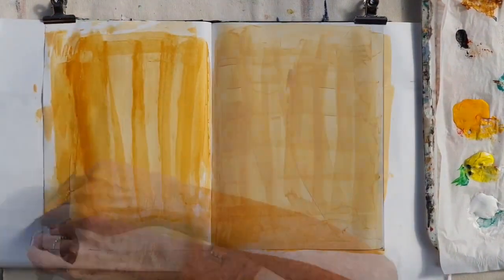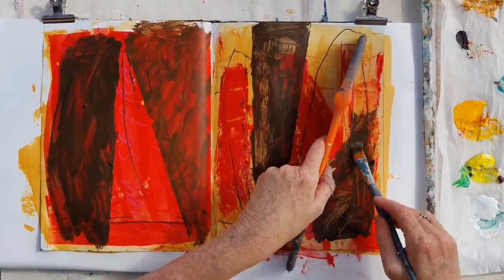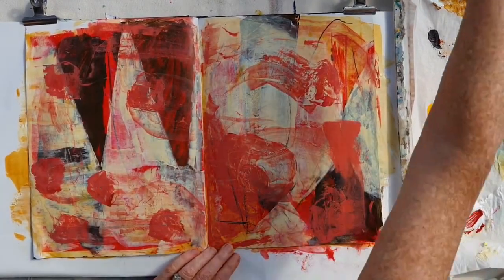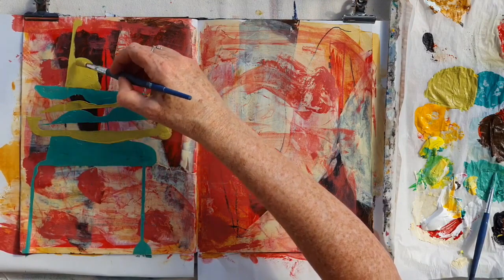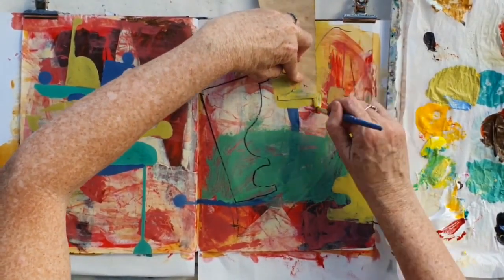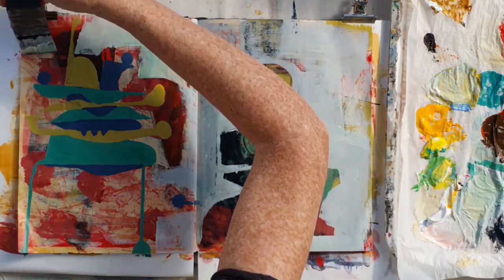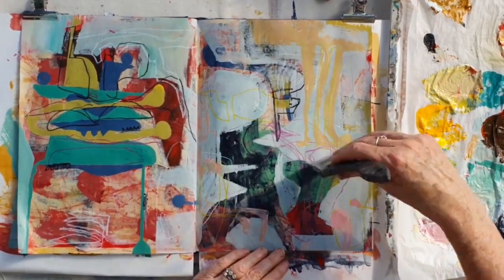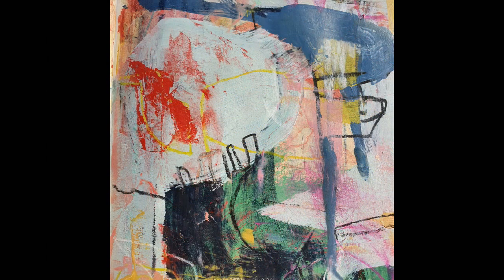Paint Play: Adding & Subtracting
Adding. adding. adding. more... more. more. until something gives me an idea or there's something that I like the look of that gives me a feeling of certainty that I'm onto something. I'm sure you know the feeling.

Then once I've found the 'thing' or group of things then it's time to apply LESS IS MORE.  So I'll start to edit and take away what I don't need.

This is basically the process I use in all my work: Add, add, add... then subtract.

Watch the Vlog to see.